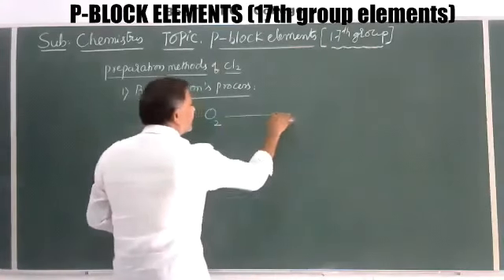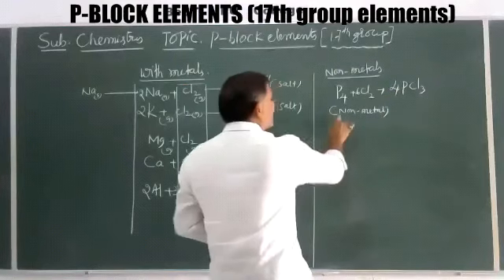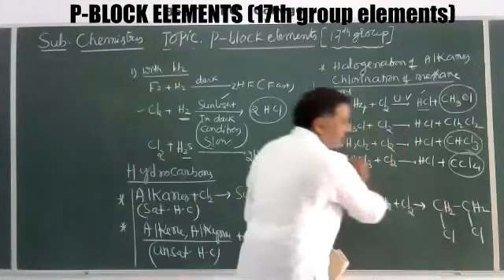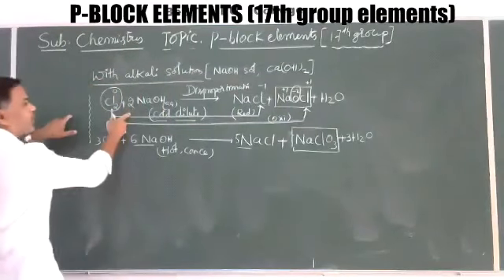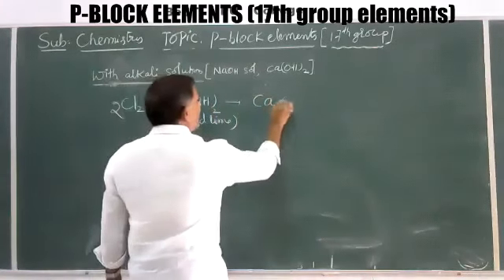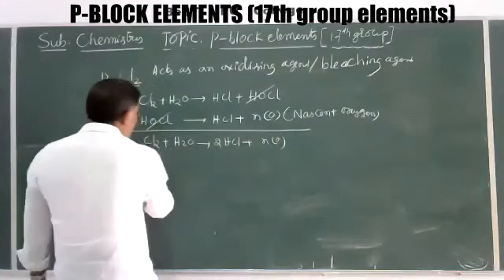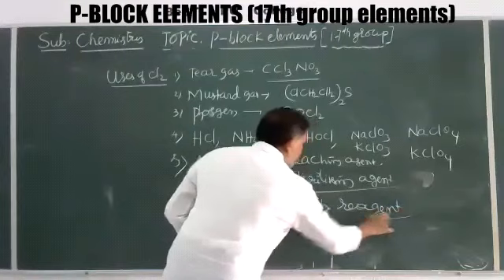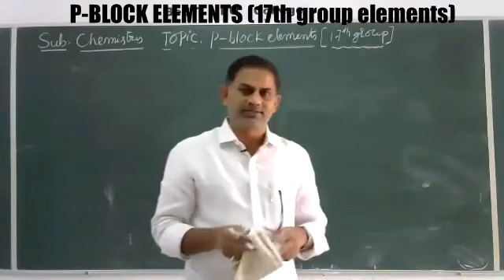17th group elements||preparation methods and chemical properties of Cl2